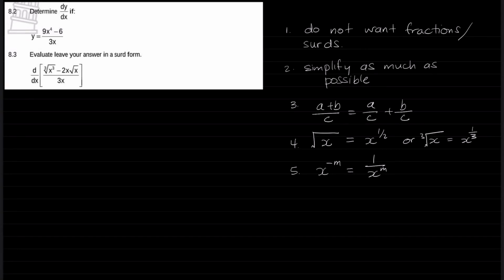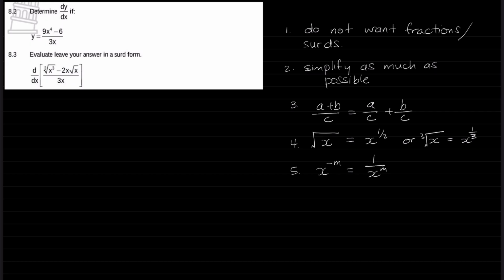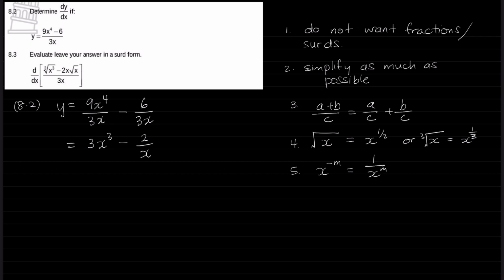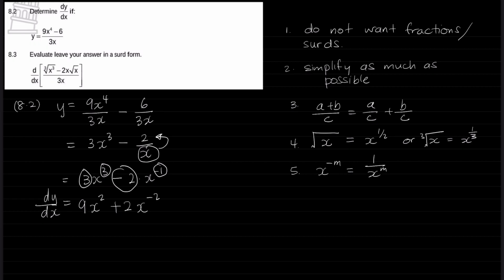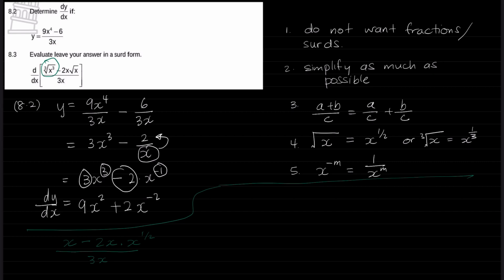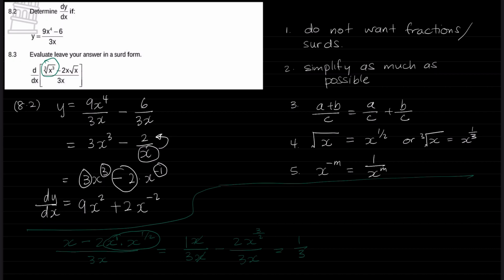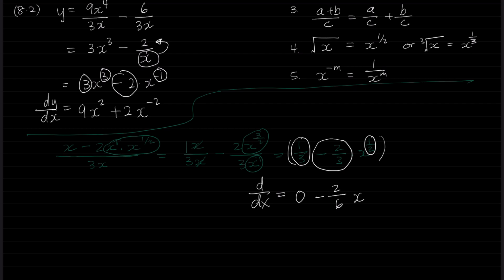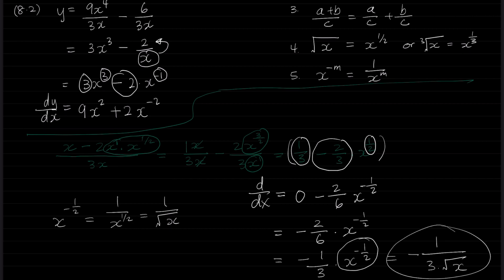How To Get Derivative Of Expressions With Fractions and Surds | Free State June 2024 grade 12